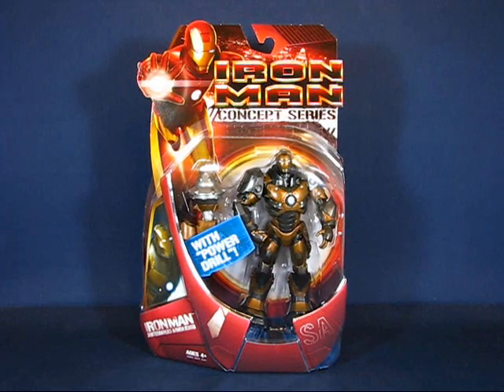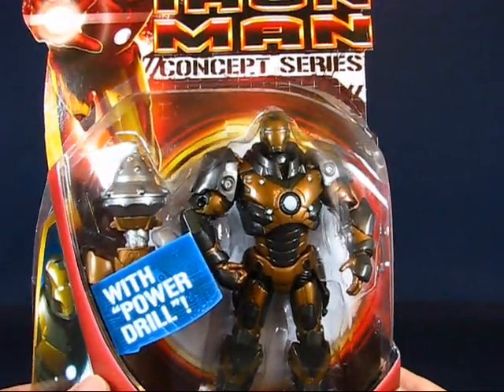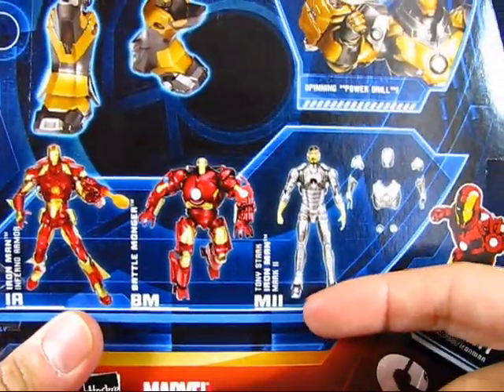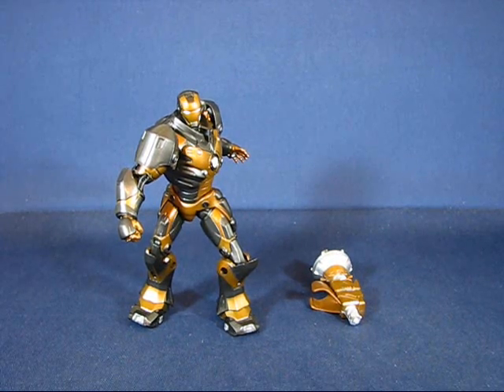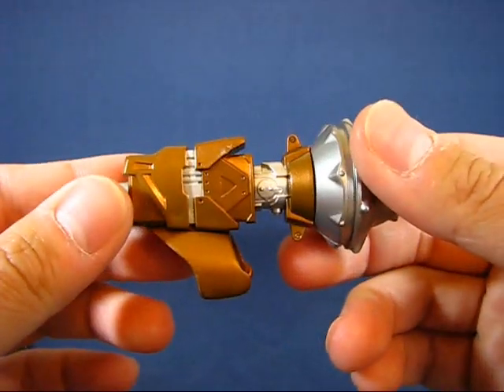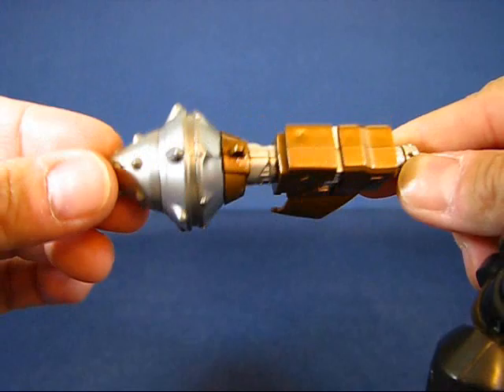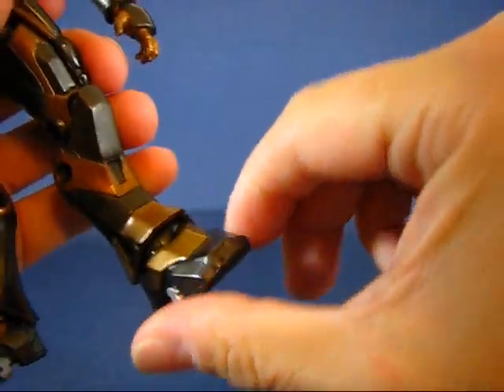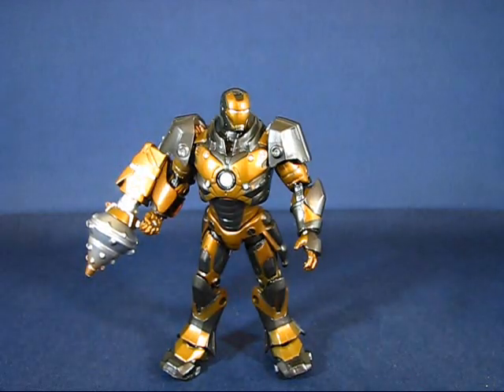Iron Man Concept Series Iron Man Subterranean Armor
A casual peek into Iron Man Subterranean Armor action figure from the 6" line of Iron Man Concept Series. Enjoy!